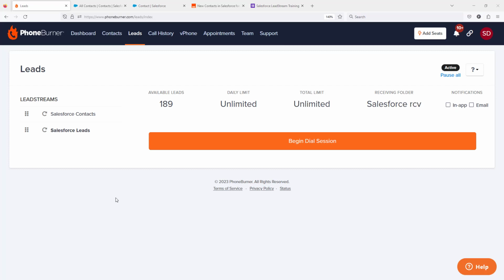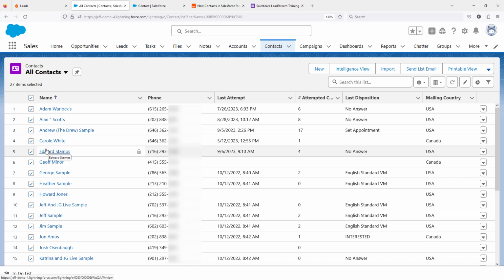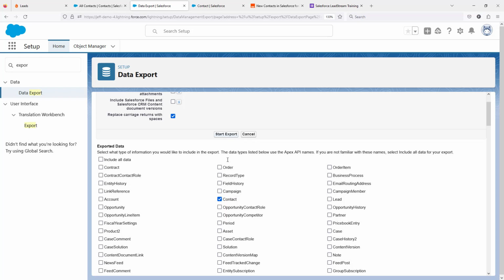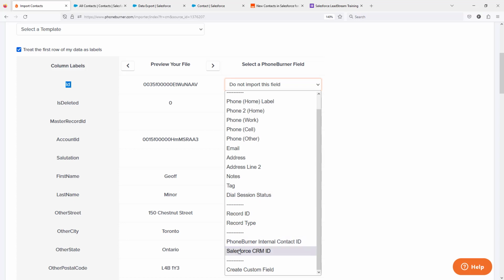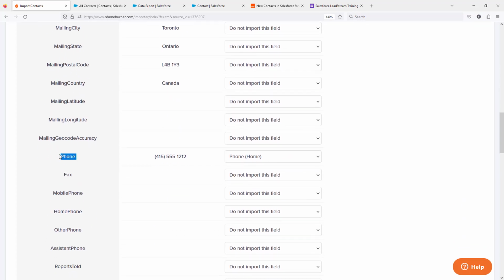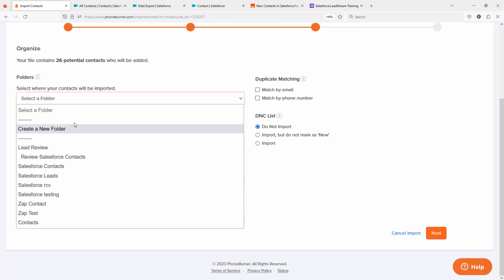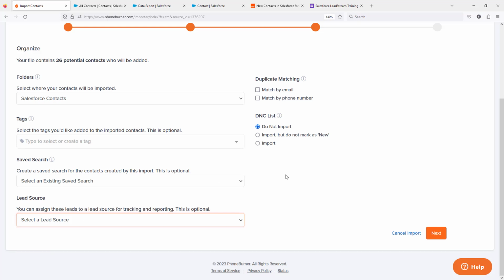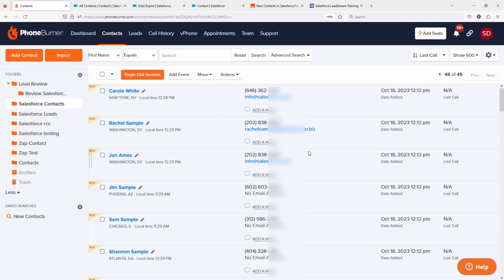Importing Salesforce Data into PhoneBurner